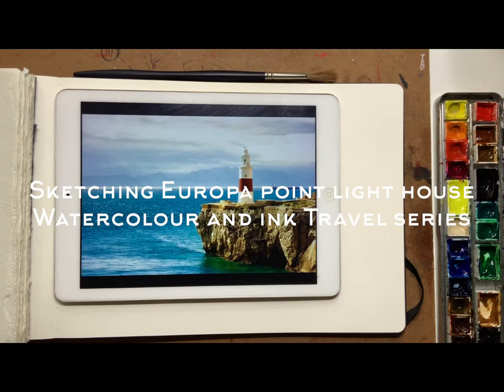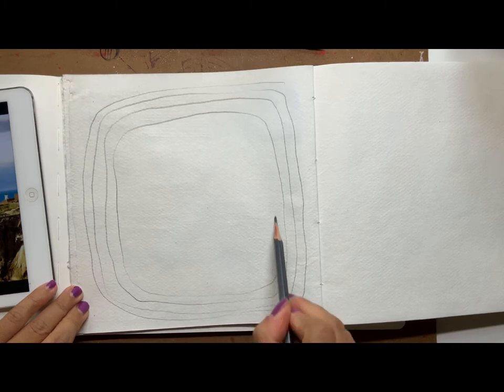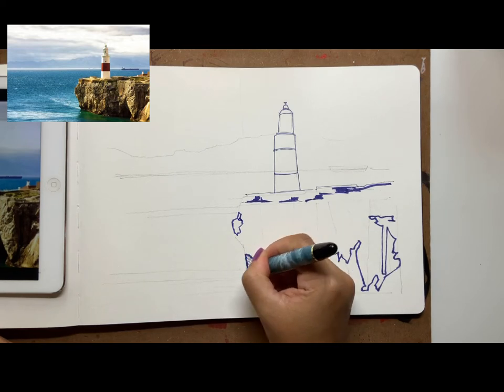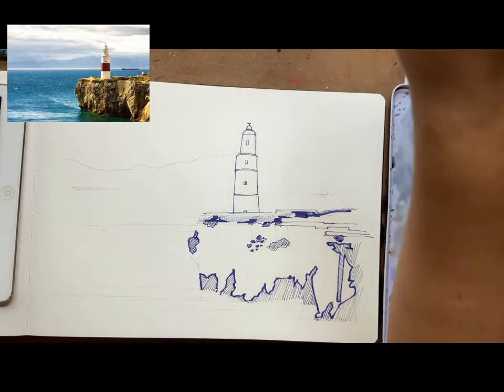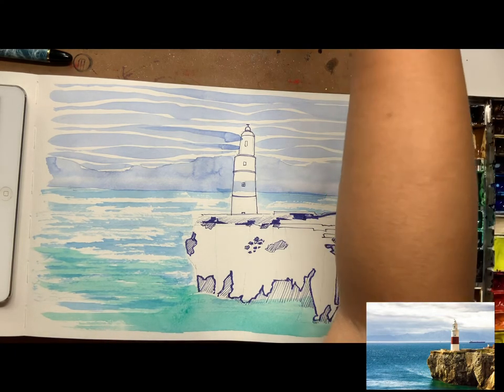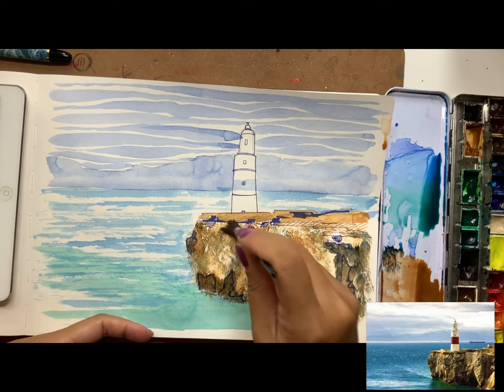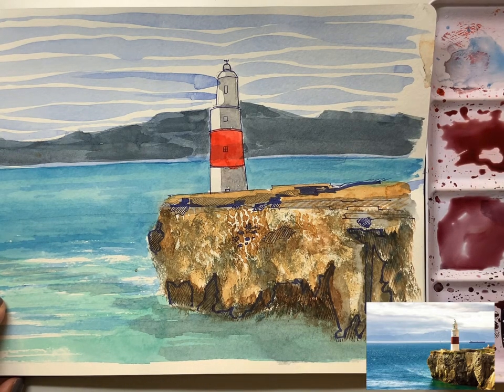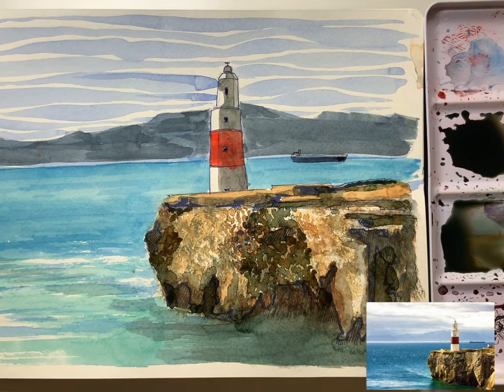Sketching with Watercolour and Ink to Gibraltar. A Travel Series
Wanderlust travel to The rock of Gibraltar and sketching Europa point with Watercolour and ink.

This is part of my weekly live online sketching lessons. For more info on that or to join, go

Video edited by Olij Studio.